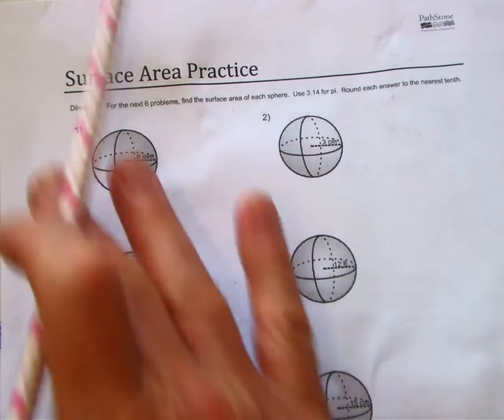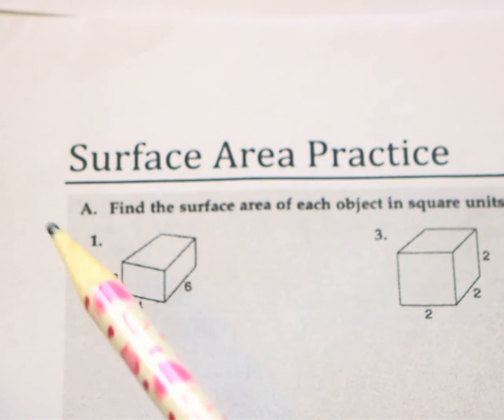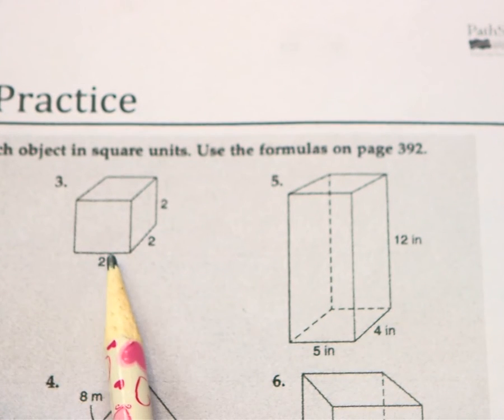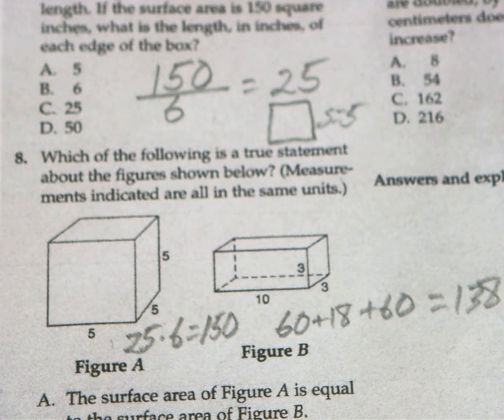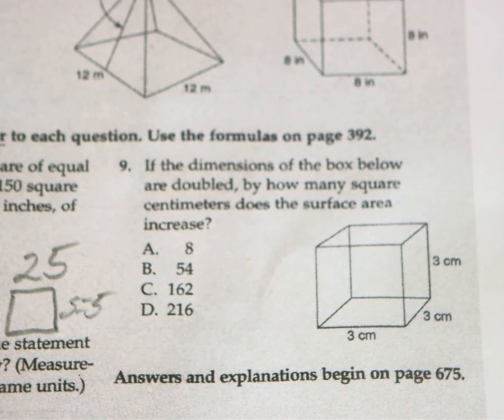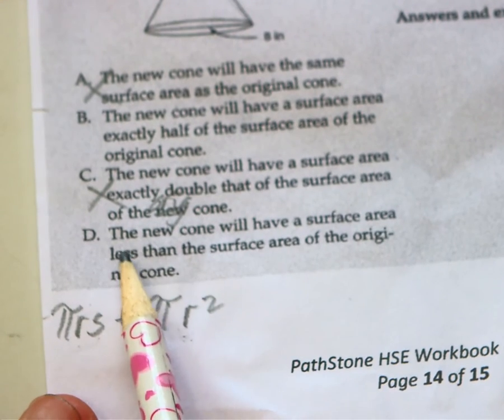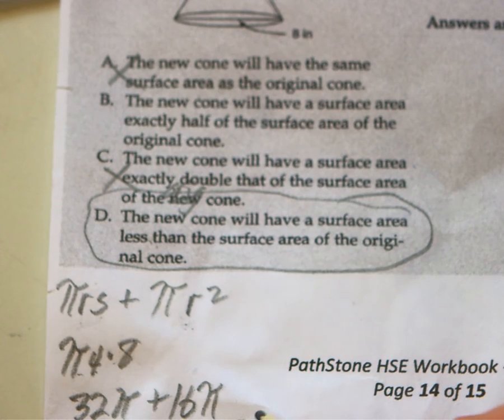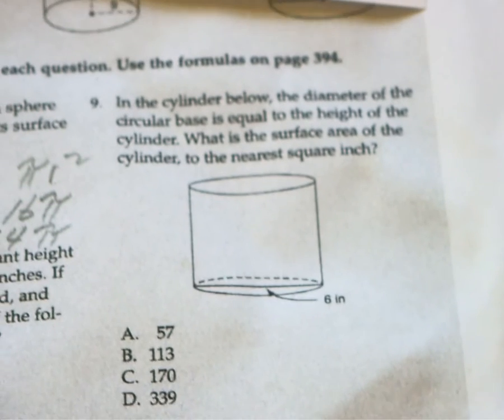Day 45B Surface Area of 3-Dimensional Shapes (cont.)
This completes Day 45 math lesson on computing surface areas of 3-D shapes, this part covering cyinders, cones, and spheres. This is the last lesson in the HiSET practice book.